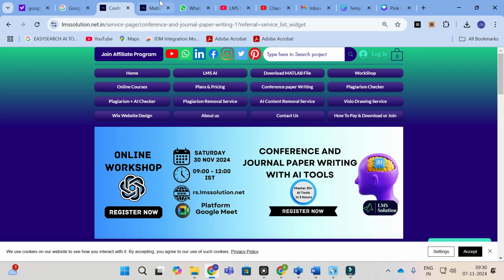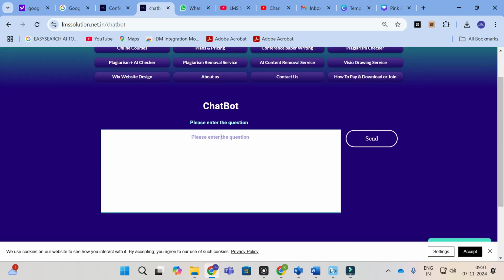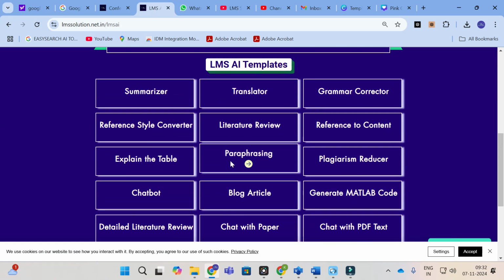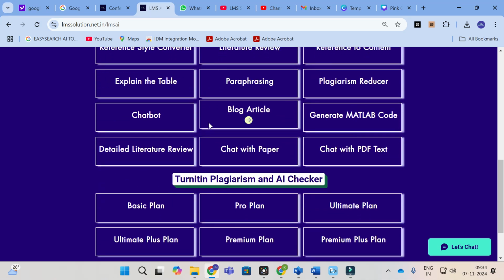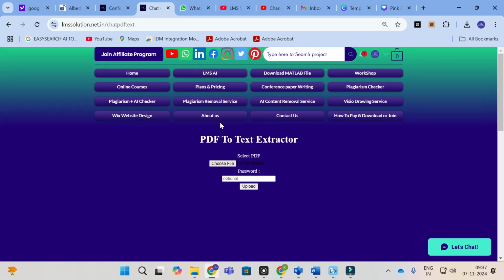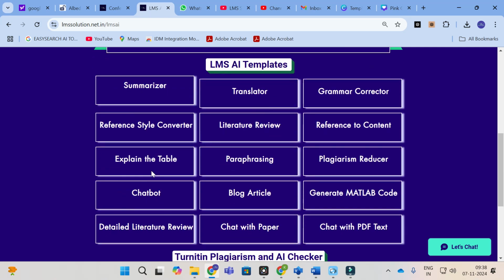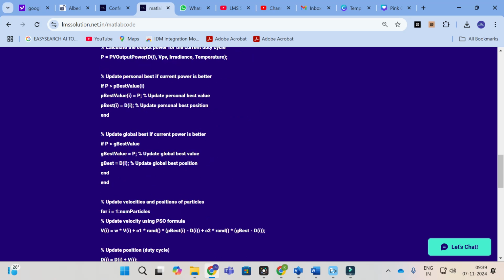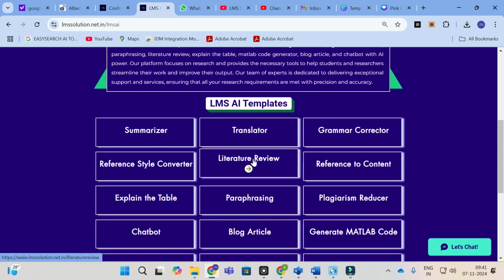All Research paper Writing Templates in one Tool | Updated Features | AI Tool for Research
LMS AI Tool For Research All Research paper Writing Templates in one Tool | Updated Features | AI Tool for Research | AI Tool

LMS AI Basic Plan: Rs. 49 / $0.6
LMS AI Pro Plan: Rs. 99 / $1.2
LMS AI Ultimate Plan: Rs. 199 / $2.4
LMS AI Ultimate Plus Plan: Rs. 699 / $8.4
LMS AI Premium Plan: Rs. 999 / $12.02
LMS AI Premium Plus Plan: Rs. 4999 / $60.12